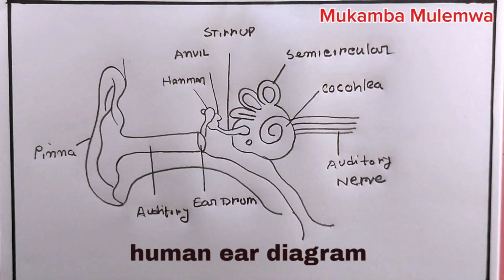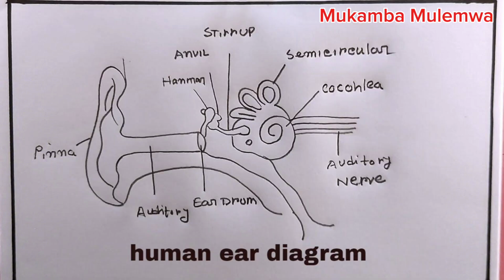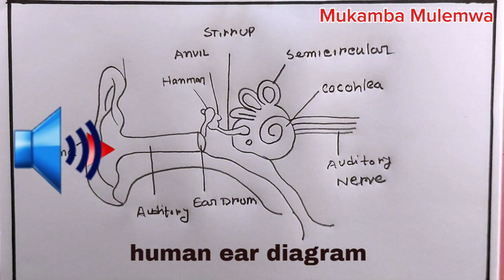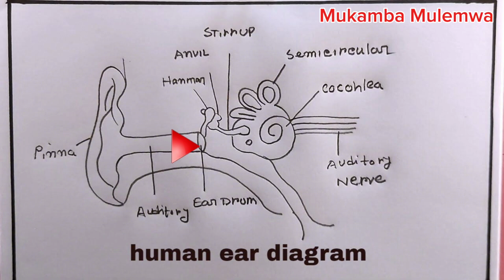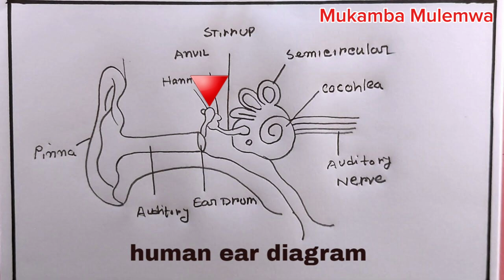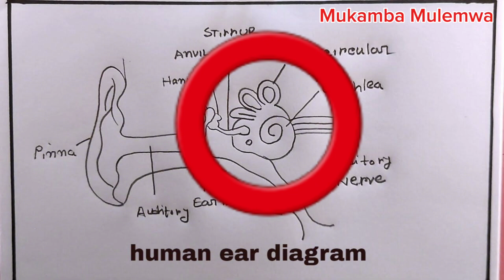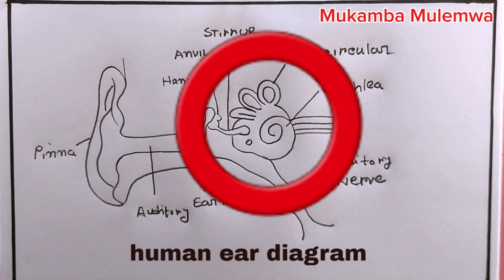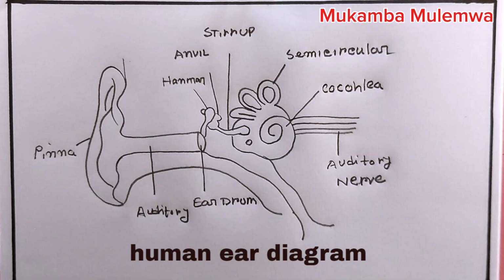THE PHYSIOLOGY OF HEARING..